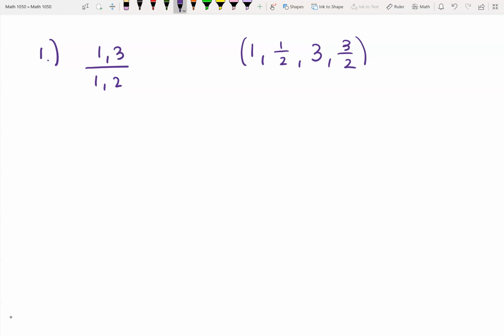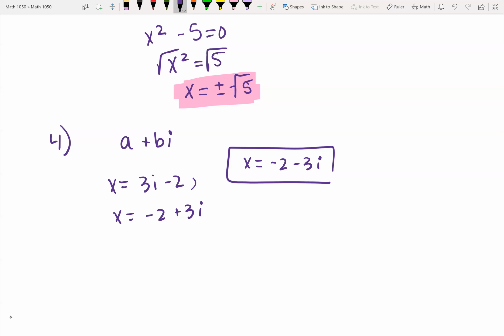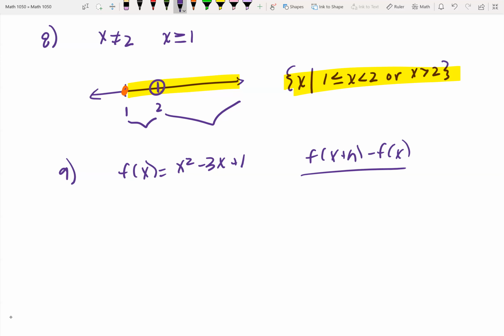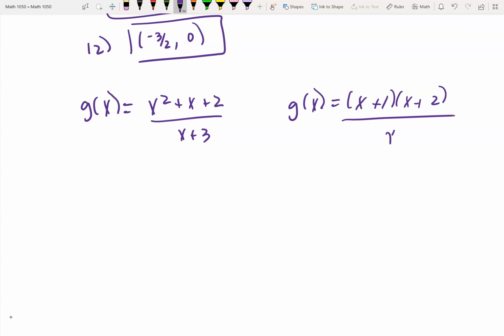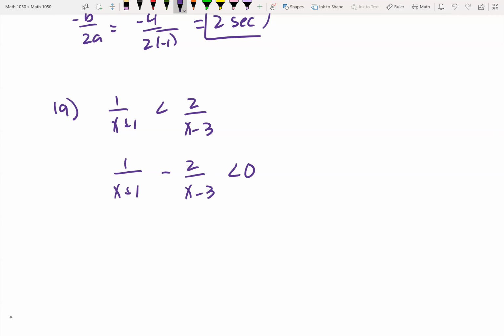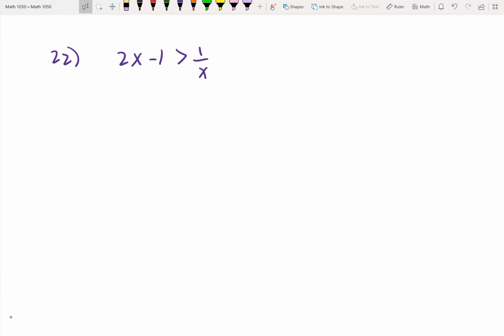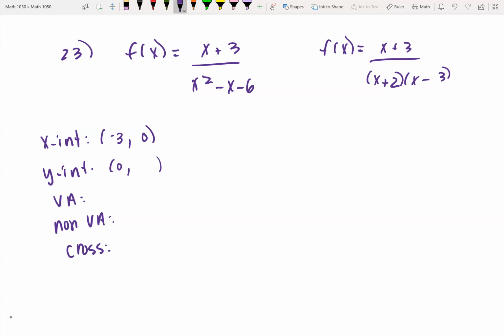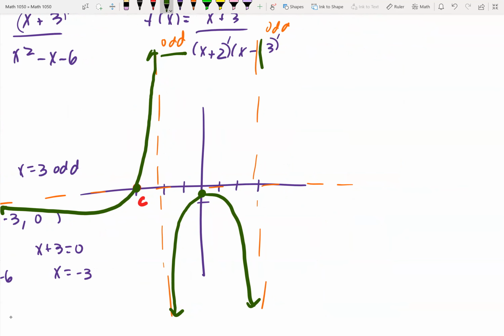Math 1050 Midterm Review 2 Video Fall 2019